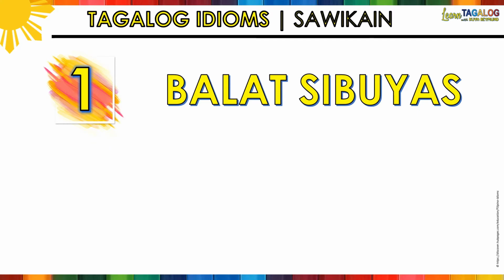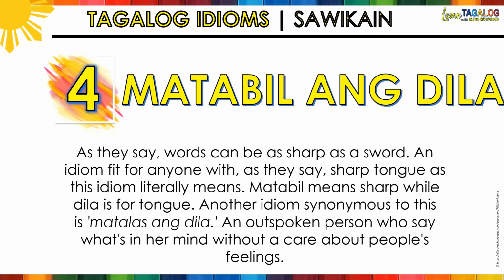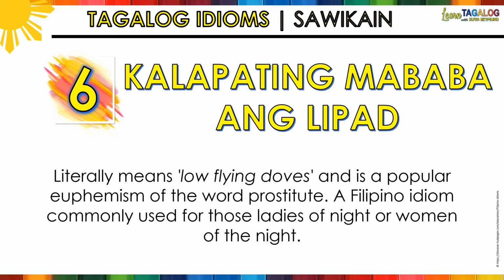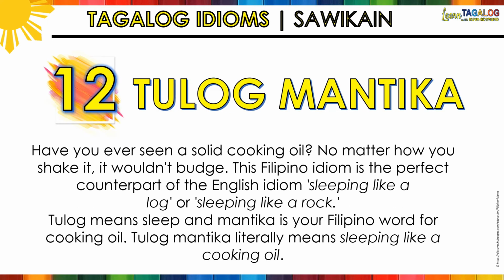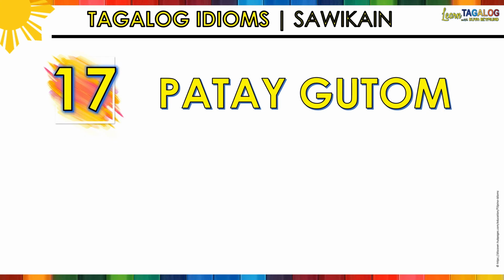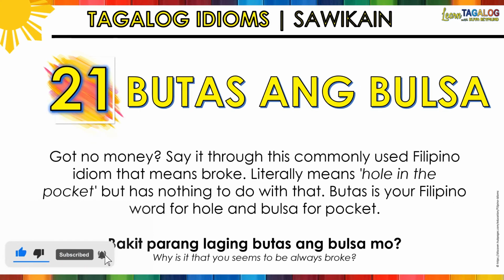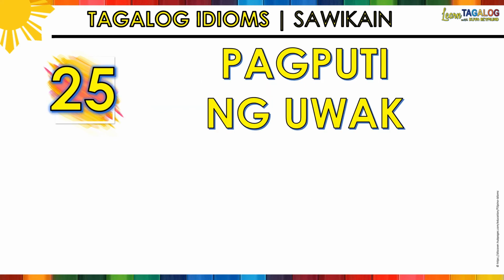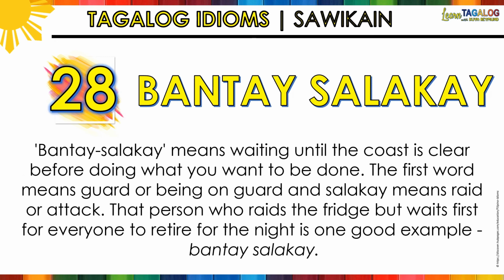30 Useful Tagalog Idioms (Sawikain) || LEARN TAGALOG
Learning idioms may not sound appealing to a foreign language learner as an idiom often conveys a meaning entirely different from the literal meaning. There is always a hidden message waiting to be unlocked and understood for every idiom. Filipino idioms aren't different. Known as sawikain in Filipino, the country's official language, Filipino idioms are still pretty much used these days. While most of these idioms convey an entirely different meaning from the literal interpretation, some of these somehow gives off a hint as the word reflects the idiom's true meaning.

Filipino/Tagalog idioms, often comprised of group of words with a meaning that completely has nothing to do with any of the words in the phrase. To a Filipino language learner, these idioms might sound discouraging to learn and most likely maybe last on the list, but they are a great way to step up on the learning process. The reward of learning Filipino idioms? Being able to understand some of these idioms once heard or spoken allowing you to blend in more and carry out conversations without feeling left out.